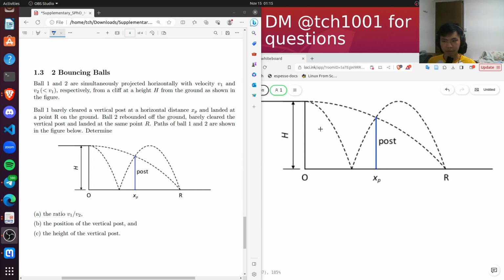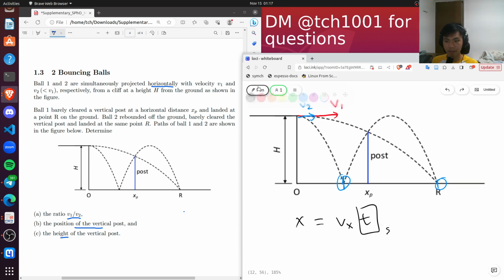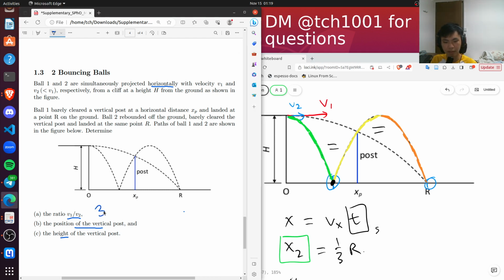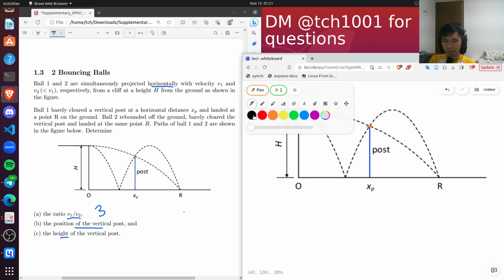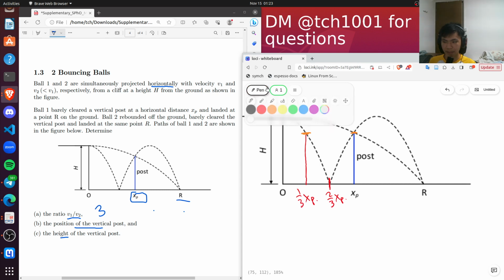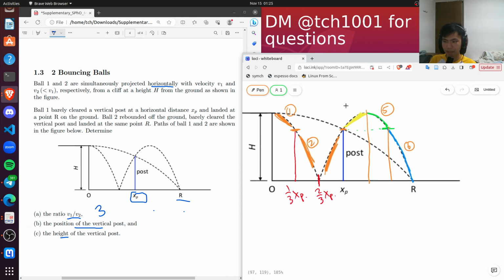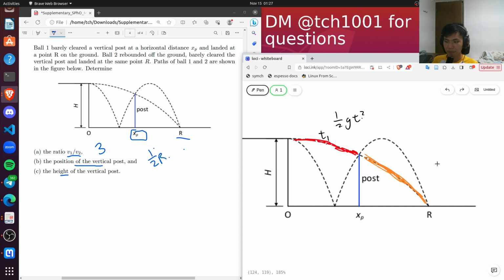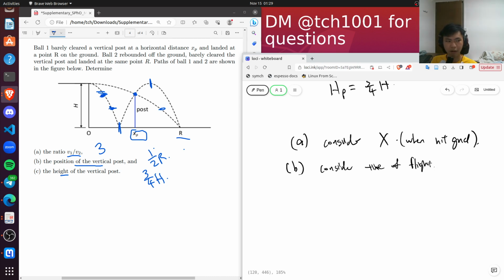APhO/IPhO Class: 2 Bouncing Balls | Mechanics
DM for questions, errata, or to join the class!